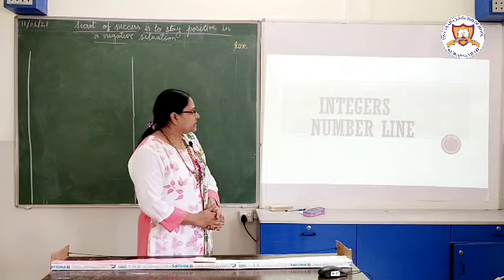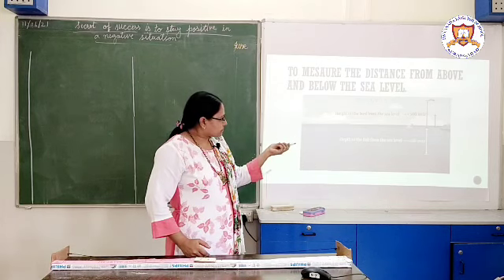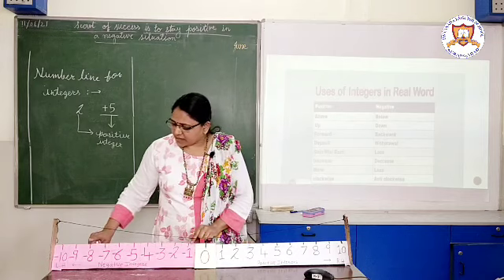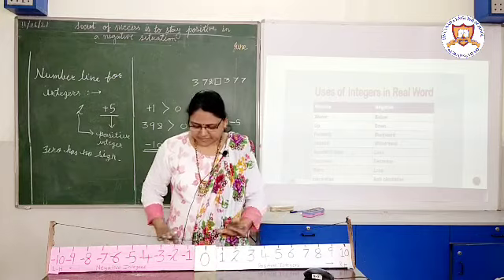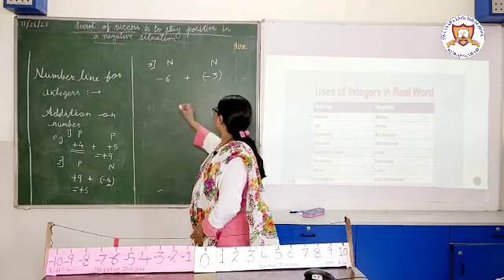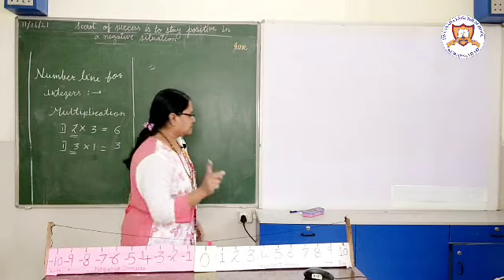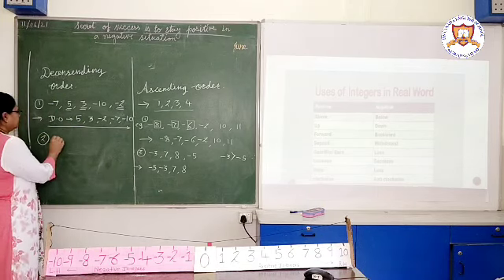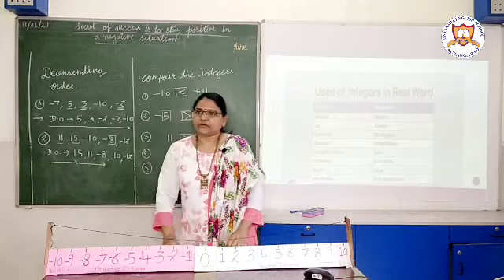Topic : Explanation Of Integers On Number Line. Teacher : Vaishali Patil (Math Department)